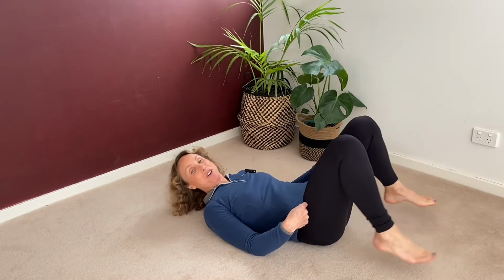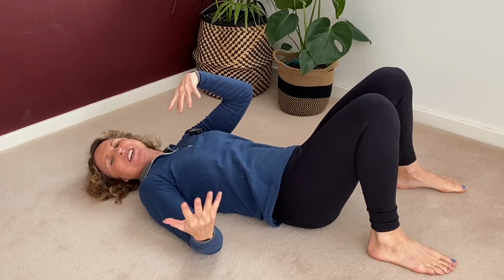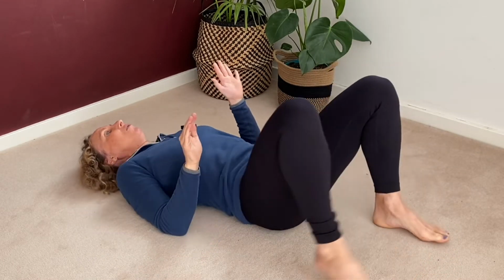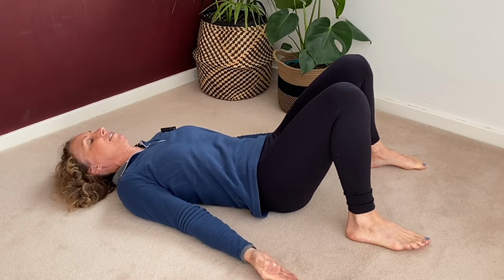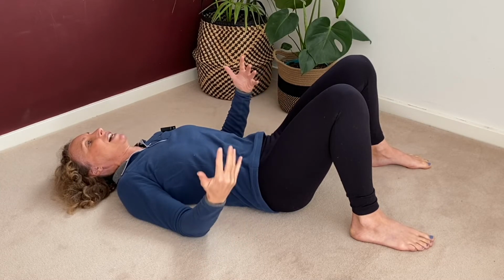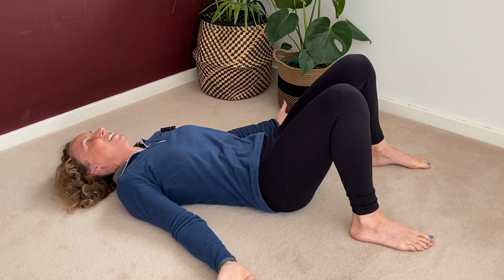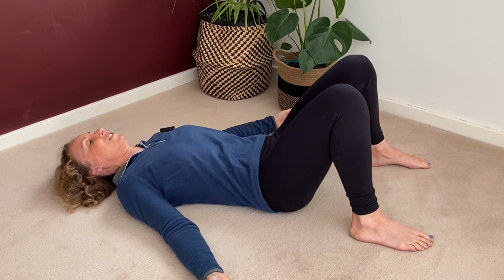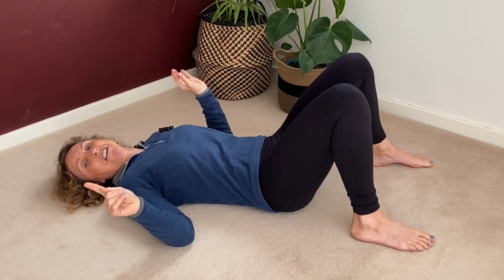pelvic floor exercises over 50s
In this 9 minute video I will take you through the best pelvic floor exercises for over 50s. It is important to gain more awareness of your pelvic floor muscles, how to correctly practice kegal exercises, and how to relax and contract your pelvic floor muscles.

Your pelvic health is of course important to your general health, as everything is connected. The exercises are easy pelvic floor exercises that anyone can do safely no matter how old you are or if you have prolapse or not.

Everyone will benefit from this video but especially the over 50s. The older you become the more effort you need to put into maintaining muscle strength and mobility. Your pelvic floors are certainly no exception.

Love
Jackie

~~~Support DoNotAge.org~~~
Yoga exercises are my number one healthy ageing strategy followed by a healthy diet. My other secret weapon is the pure supplements I take from DoNotAge.